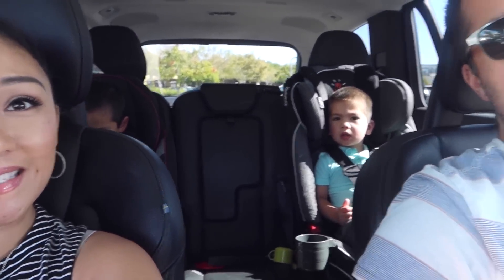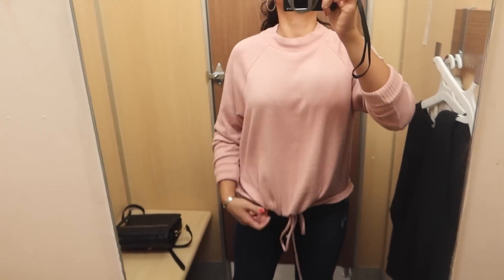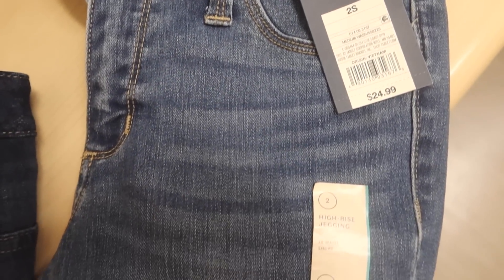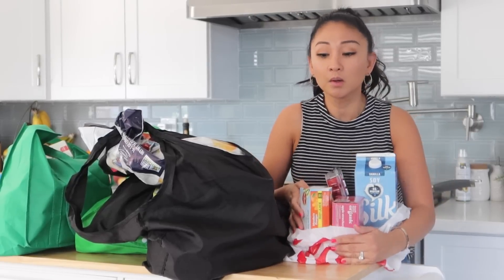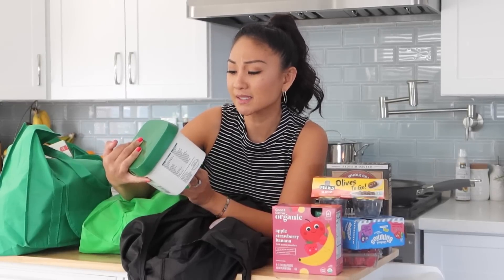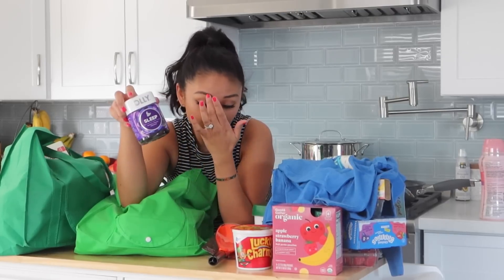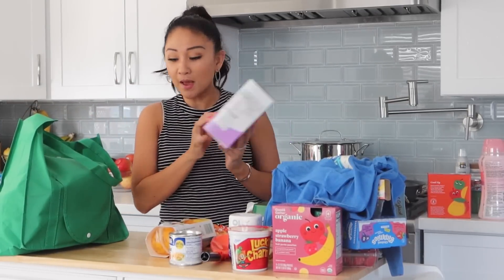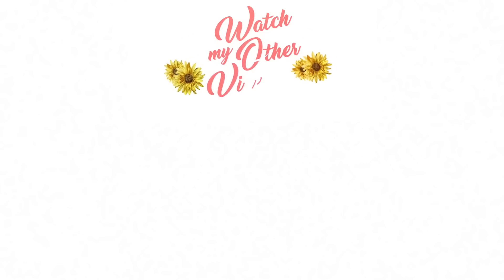TARGET SHOP WITH ME!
Hey friends I have a new Target shop with me and try on fall clothes!

The clothes I tried on:
Target jeans I have and love
Mid rise Universal Thread leggings dark denim
Black sweater dress
Dolman sleeve sweater
Long sleeve square neck
Universal Thread sweater